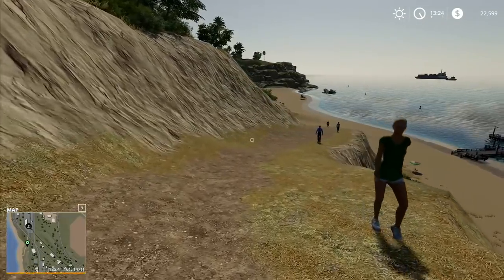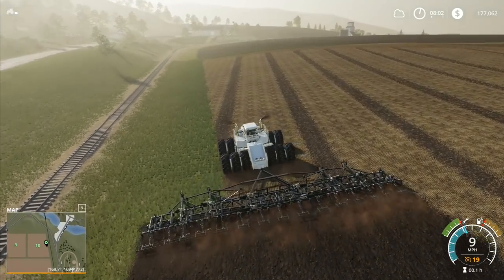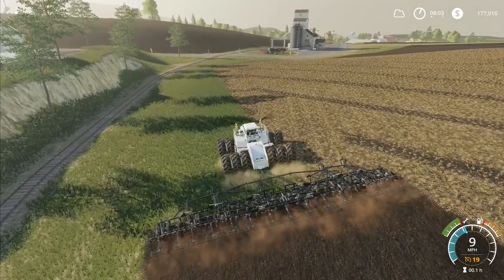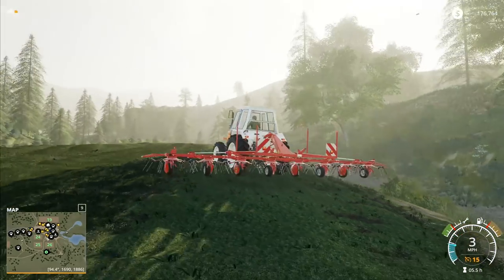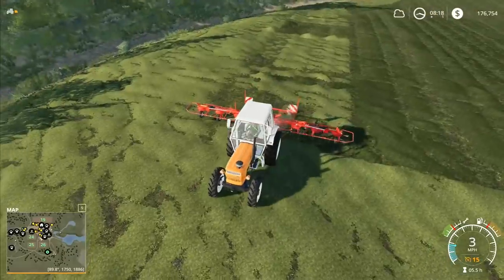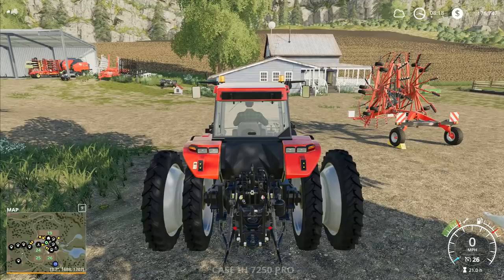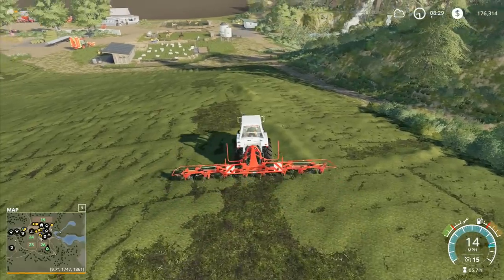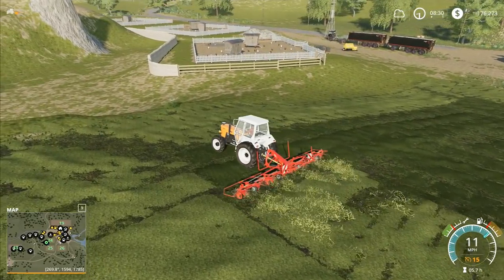Let's Play Farming Simulator 19 #123: Making New Fields!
Making some new fields, or at least making some existing fields a little bigger.  And when we say little, we mean Big Bud 747 little!

Launceston
PL15 0BT
United Kingdom

MERCHANDISE!